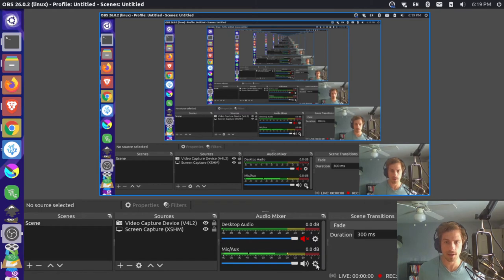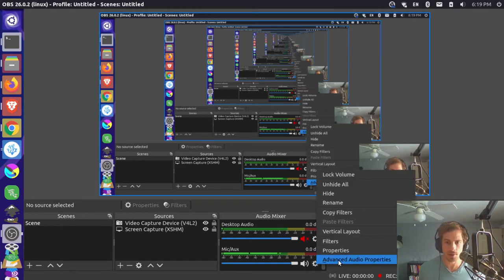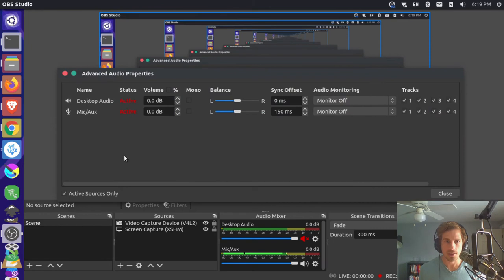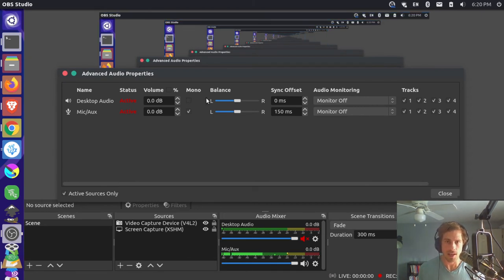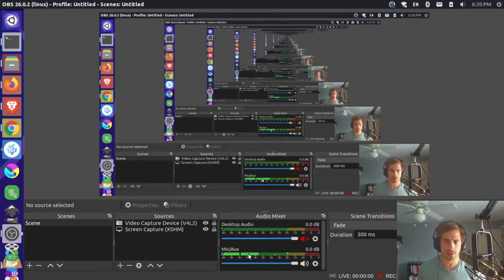Make OBS Studio record dynamic mic in Stereo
My ElectroVoice RE20 was only recording in mono through my Line6 UX2 interface and I wanted it to be stereo so when you played back the output wearing headphones you would hear it in both ears. Adjusting the advanced audio properties in OBS Studio and selecting "mono" fixed this issue.